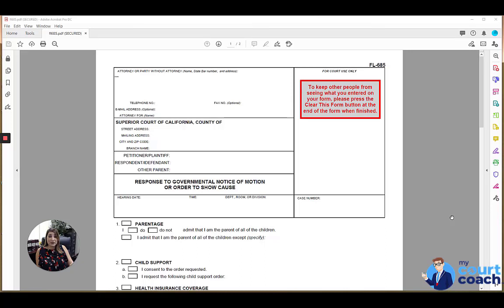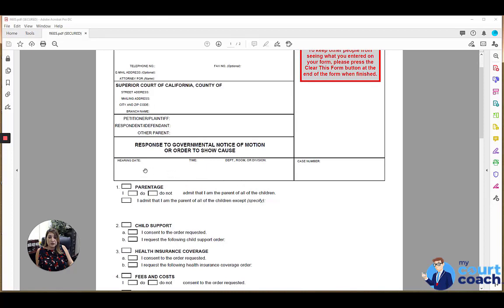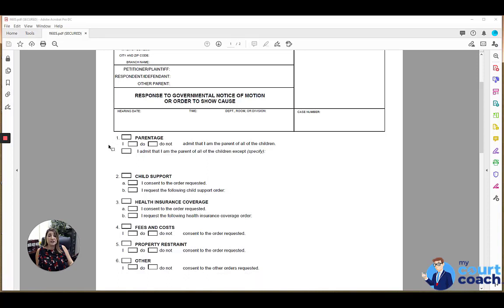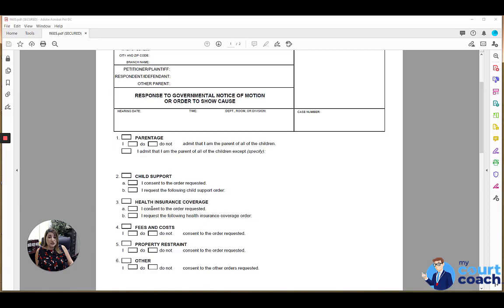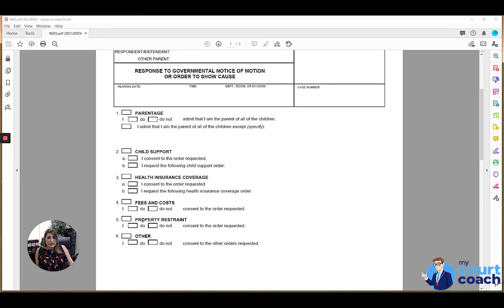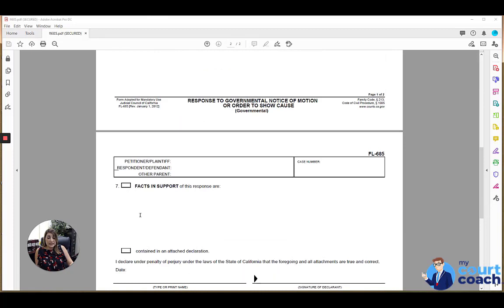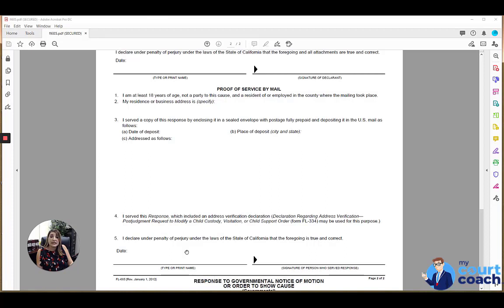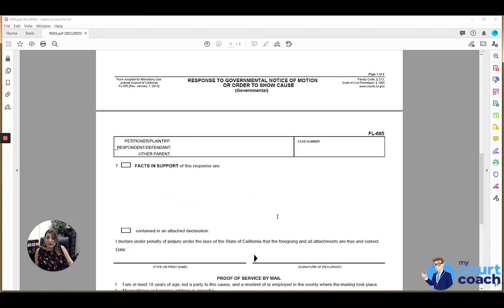How to Respond to the Child Support Services Agency in California Family Court (Form FL-685)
This video is part of a series.  Watch our whole Playlist on Child Support Services Agency in California Family Court.

You can file a Response to the Governmental Notice of Motion or OSC using this form.  If you're saying you're not the dad or you're not sure you're the father and you want to take a genetic test, use this form.

Good luck!